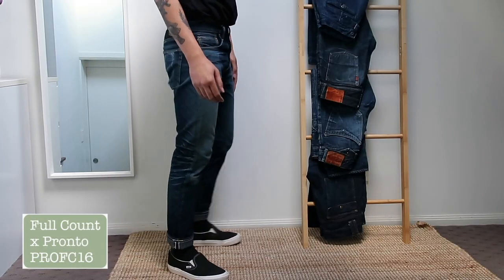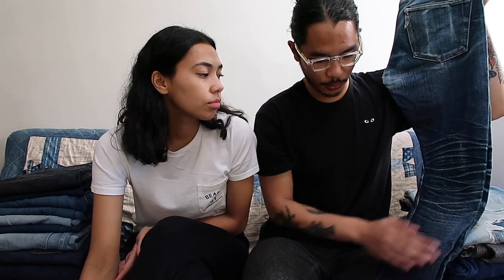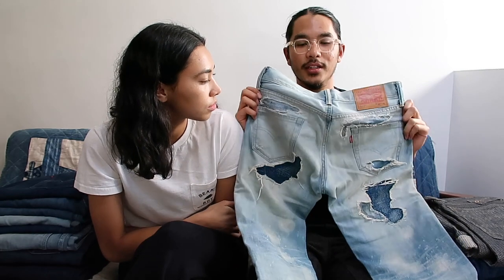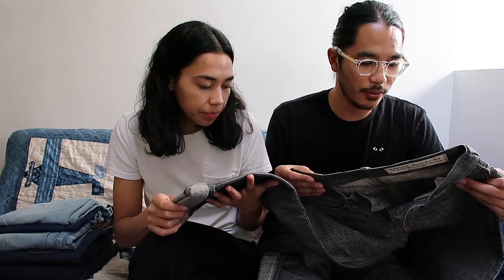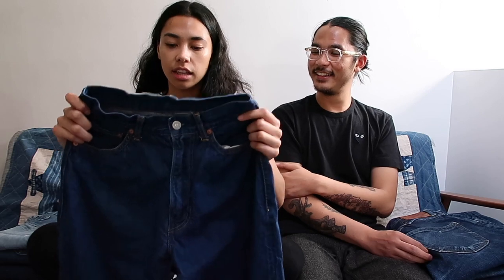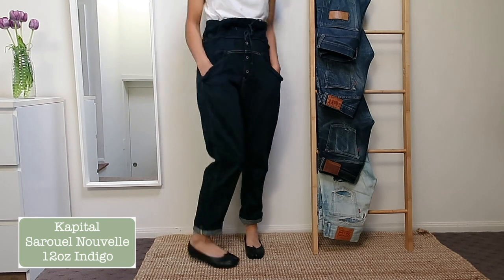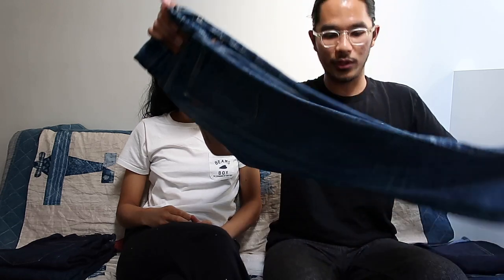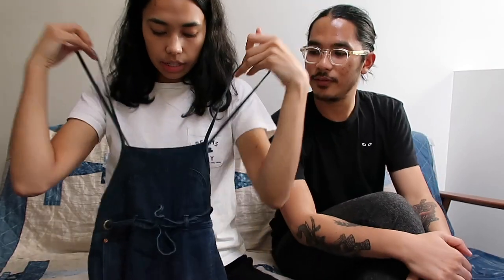Our Japanese Denim Collection!!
(we are also showing some jeans that are not Japanese made - e.g. Levis 701)

1. Full Count x Pronto Denim PROFC16
2. Visvim Carpenter Pant Prime Unwashed
3. Pure Blue Japan 011 12.5oz
4. Full Count 0106W 13.75oz
5. Levis's Made in Japan 511 Patchwork
6. Levi's Vintage Clothing LVC 701 Raw + Washed
7. Kapital Century Denim 5P N5S
8. Mister Freedom le Valseur 15.oz Indigo HBT
9. TCB 50s Norma Jeans 11oz
10. Stevenson Overall Co. 310 13.6oz Dixon
11. Visvim WMV Social Sculptress
12. Studio D'artisan "Vietnam War" 15oz
13. Japan Blue JB0213 Stretch Raw Denim
14. Pure Blue Japan Coated BKCT-013
15. Kapital Sarouel Nouvelle 12oz Indigo
16. Freewheelers 1951 601XX 14oz
17. Nawato Day Jean 11oz
18. Full Count Bush Pant 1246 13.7oz
19. Kapital Denim Welder Overall 12oz Indigo